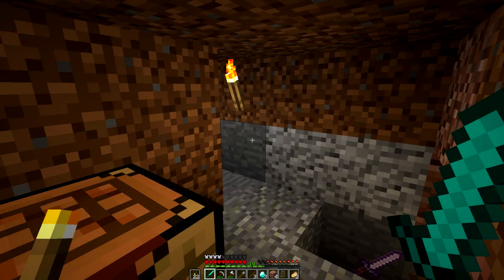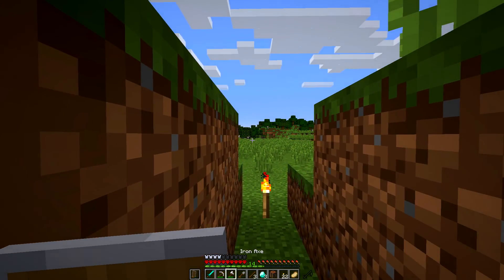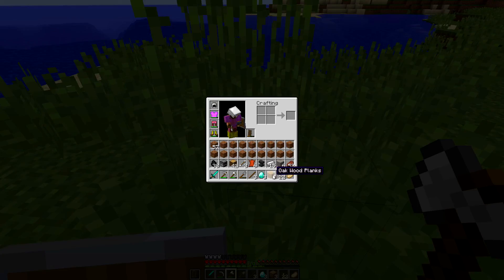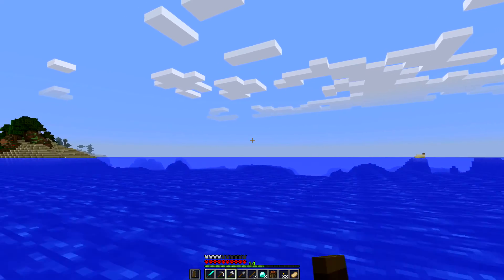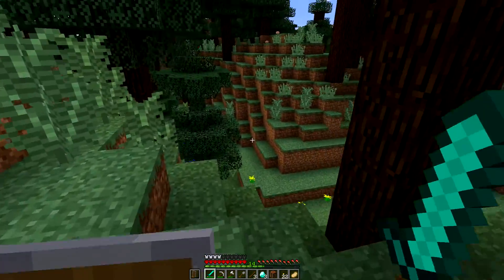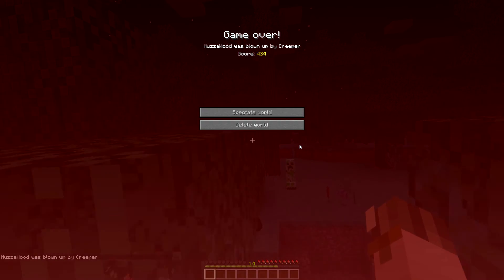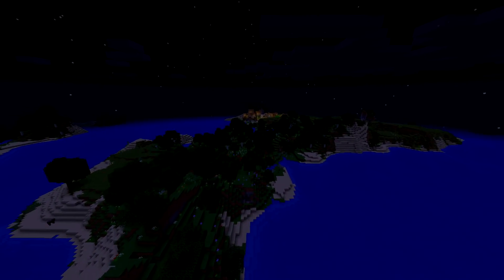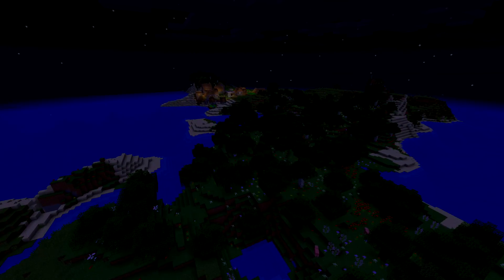Minecraft Survivalist S04 E10 | Simple Minecraft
Hi all,

I am getting old!!!  Got to get my eyes checked

Rules

I am doing the old rules